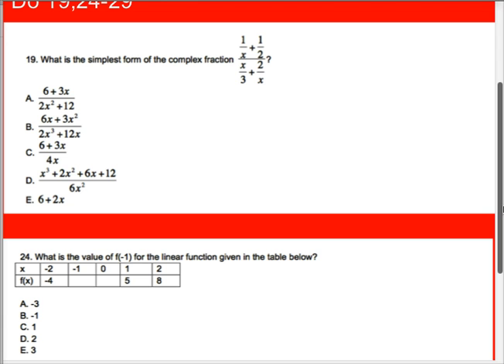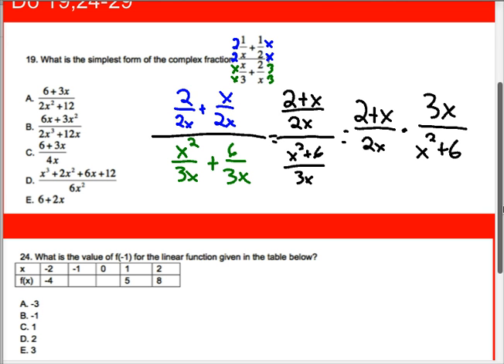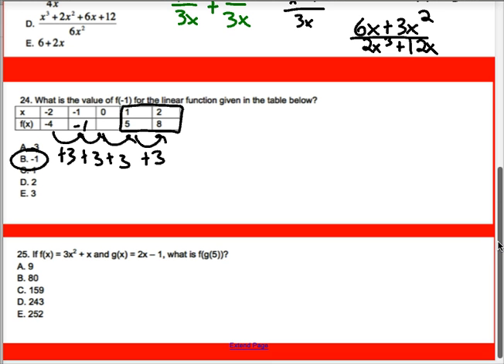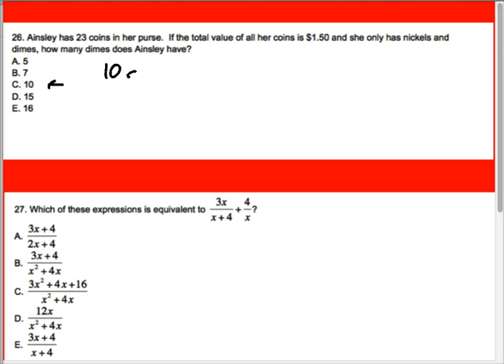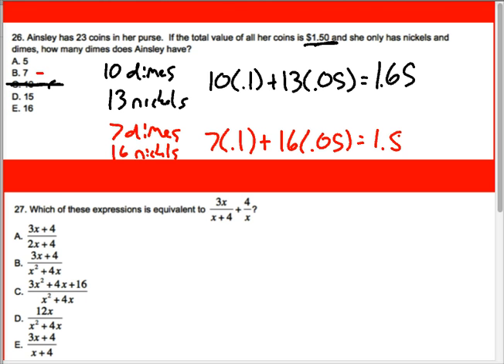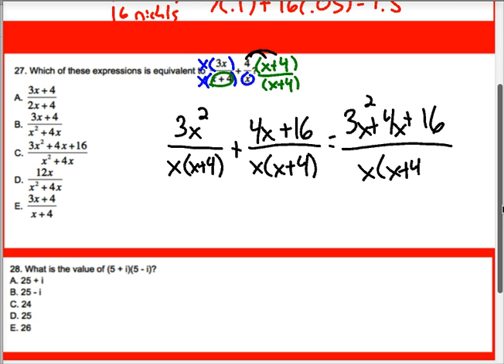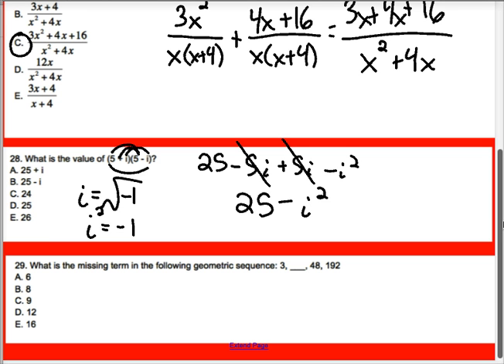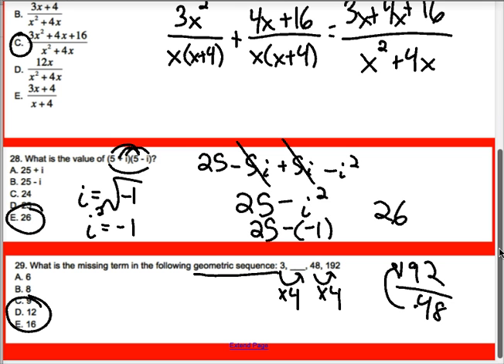ACT Math Video 6